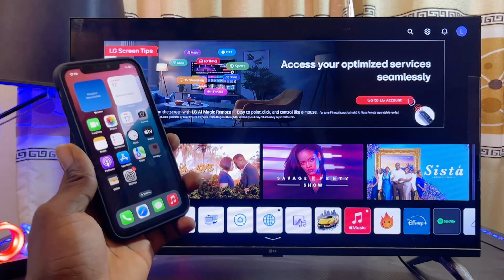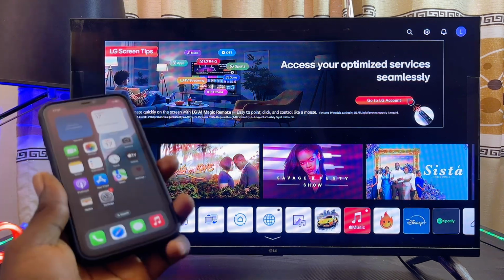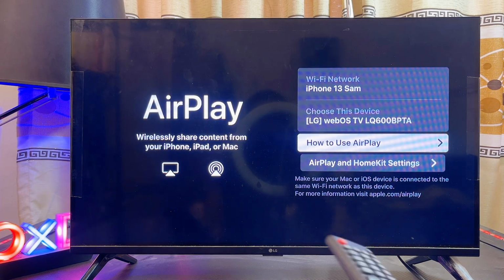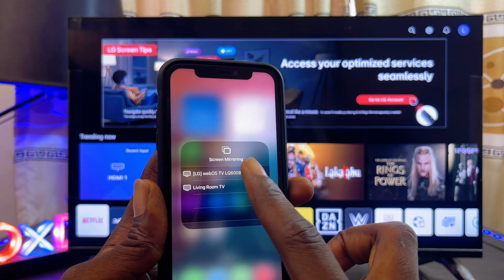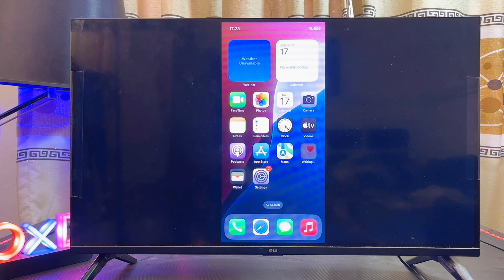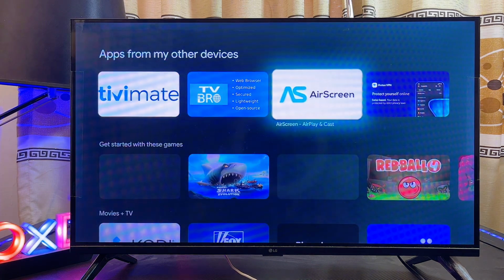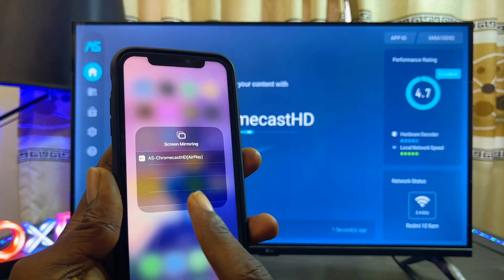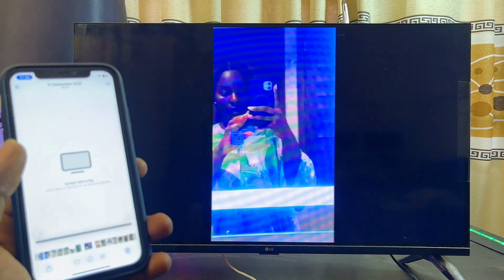How to Show iPhone Photos on TV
In this video, I will show you how to display iPhone photos on your TV easily and clearly. I’ll guide you step by step on how to show photos from your iPhone on a big screen, whether you’re using a TCL Smart TV, LG Smart TV, Samsung TV, Hisense TV, Sony TV, Google TV, Android TV, or any other TV brand. If you’ve been looking for a simple way to mirror or cast iPhone photos to your TV for better viewing, sharing memories with family, or presentations, this tutorial will walk you through the best and easiest methods to display iPhone photos on TV without stress. By the end of this video, you’ll know exactly how to connect your iPhone to your TV and enjoy your photos on a larger screen.